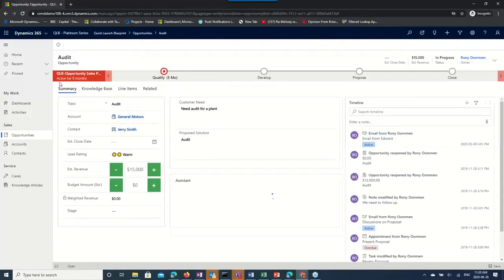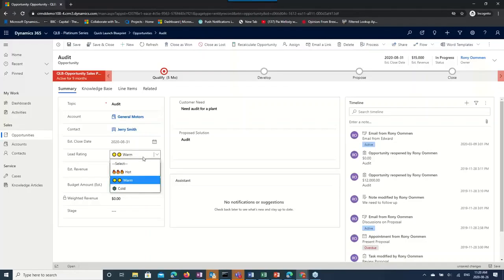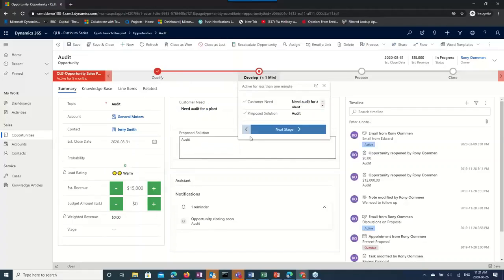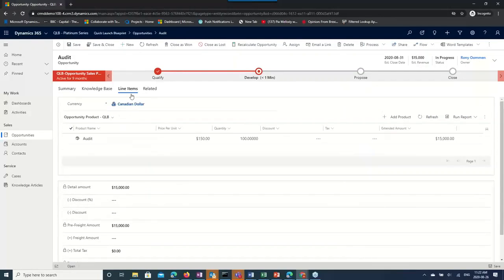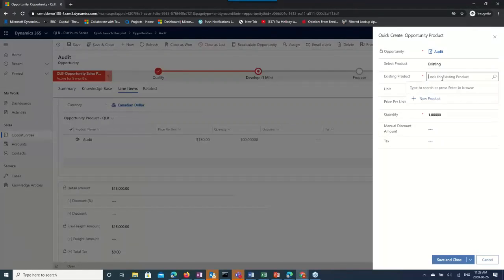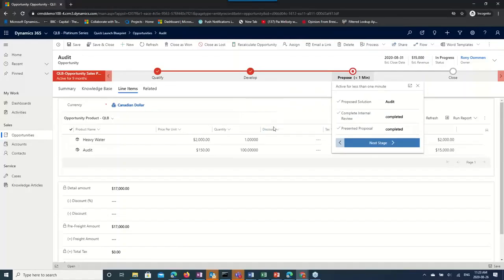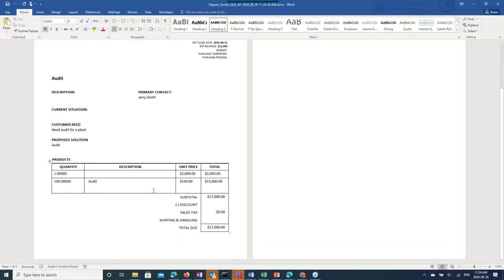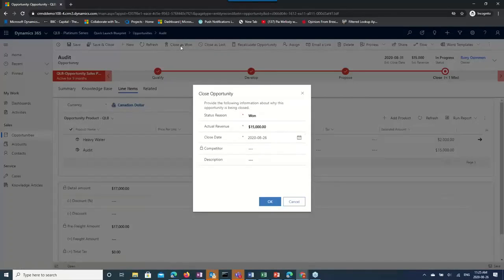Dynamics 365 Quick Launch Blueprint: Opportunities Overview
CRM Dynamics has created a solution called “Quick Launch Blueprint” (QLB) specifically designed to introduce your organization to Microsoft Dynamics 365 CRM and quickly realize business benefits at a fraction of the cost of a fully customized CRM implementation.